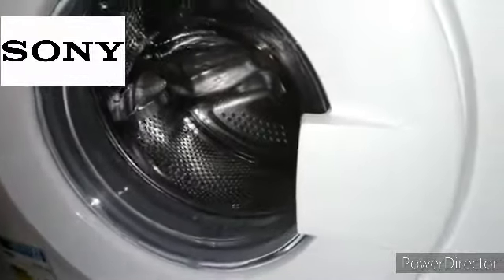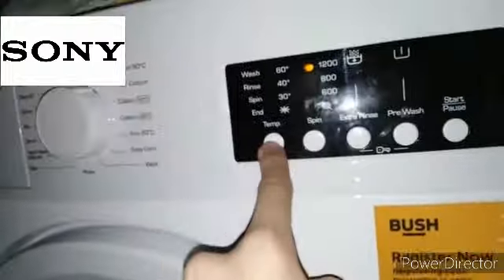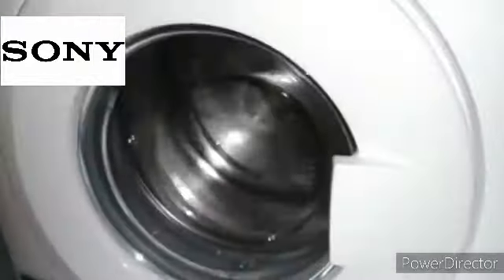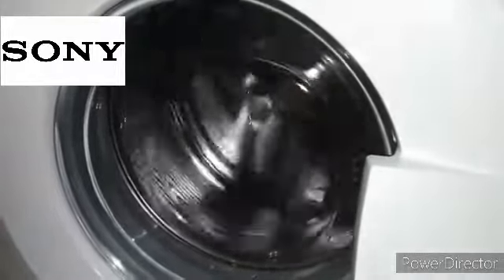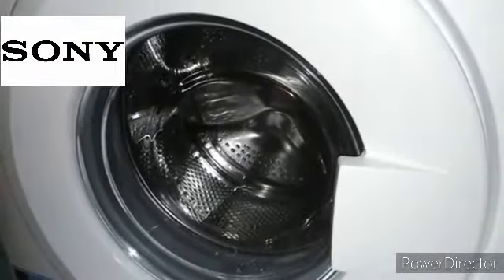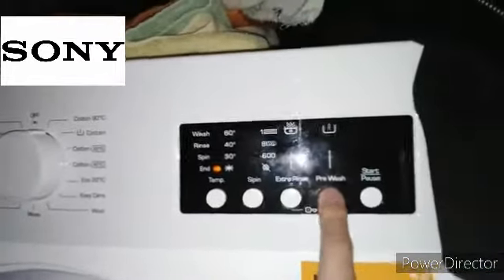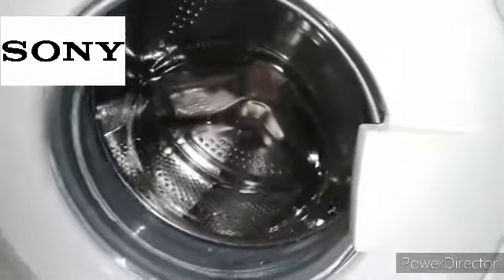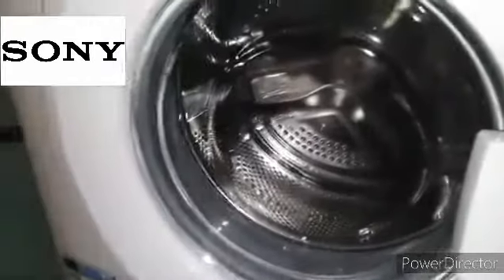washing machine sony